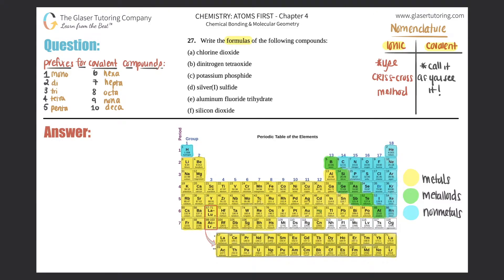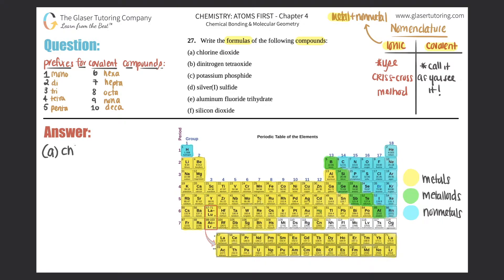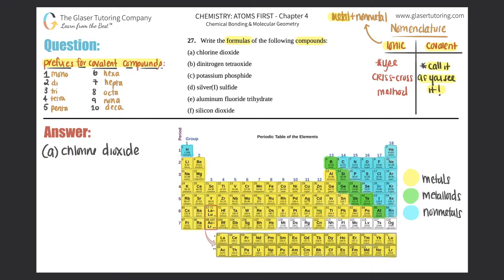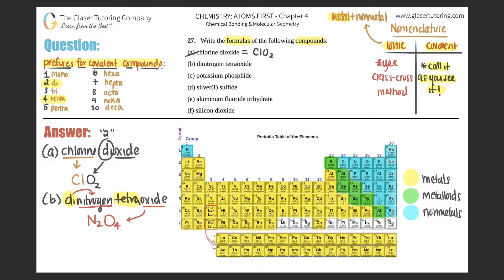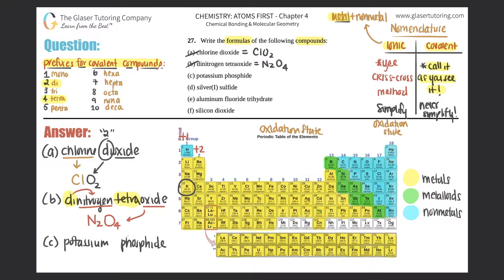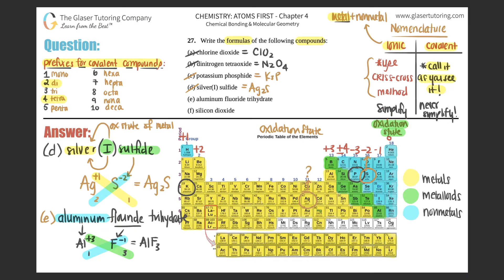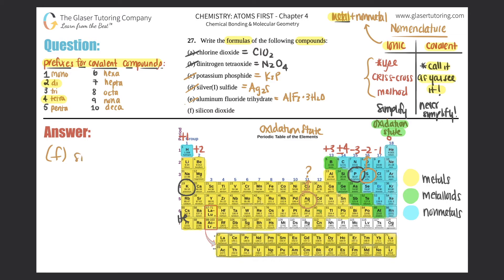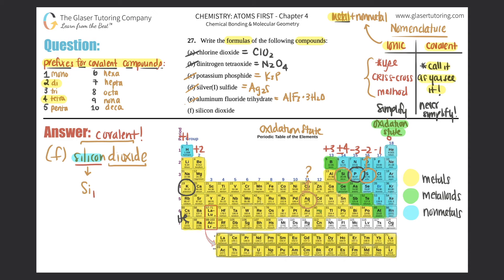2.55 | Write the formulas of the following compounds: (a) chlorine dioxide (b) dinitrogen tetraoxide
Write the formulas of the following compounds:
(a) chlorine dioxide
(b) dinitrogen tetraoxide
(d) silver (I) sulfide
(e) aluminum fluoride trihydrate
(f) silicon dioxide